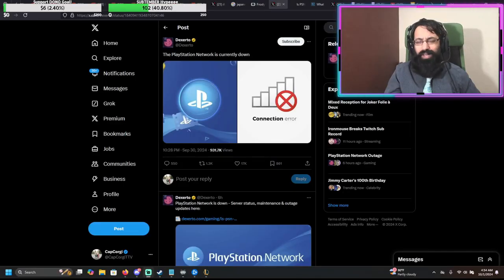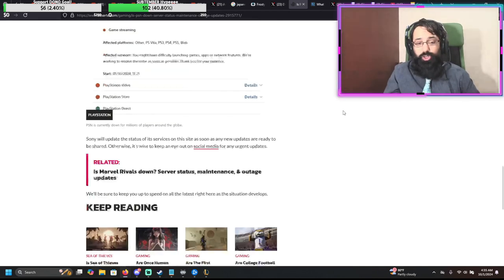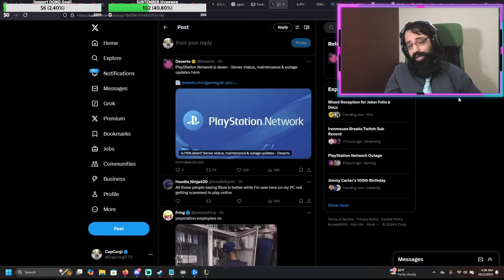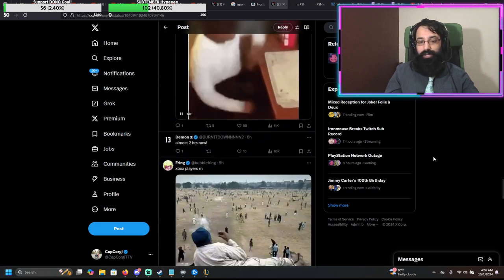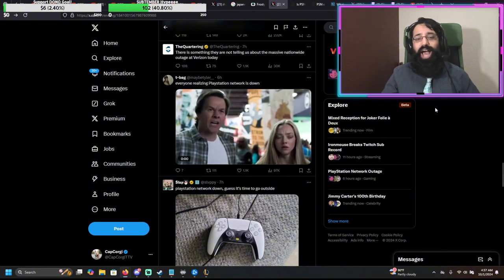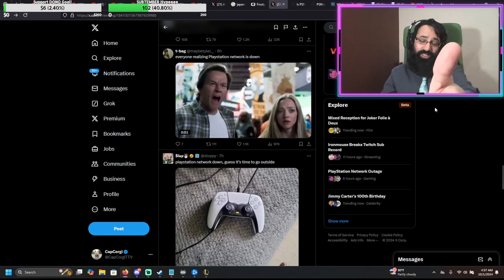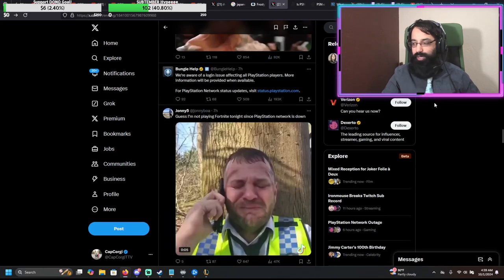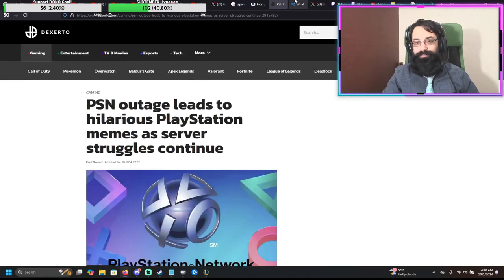Shocking Sony Blunder Exposed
Sony's issues got even WORSE with a complete outtage to their services! But this loss has lead to even SINGLE Player games being locked out...

Everything you need to know about Sony's blatant and obvious issues with the Playstation network is right here.

Why do you think Sony insists on having the PSN attached to single player games? Should Sony rething their PSN requrements? Do you think Sony's going learn from this?

I stream on Twitch with FULL Variety every single night so no matter what games you enjoy, I'll be sure to have some fun for you!